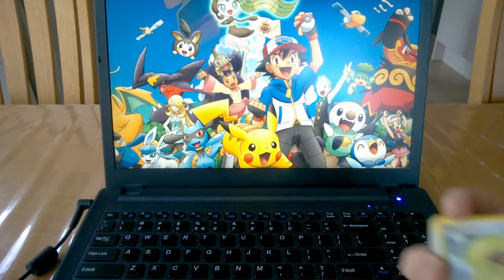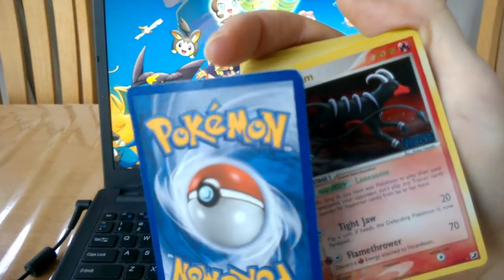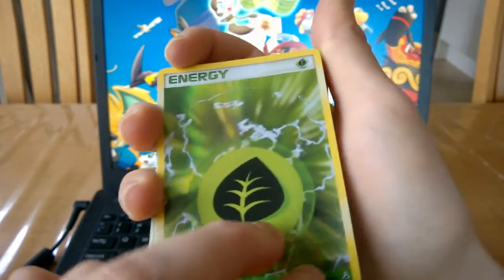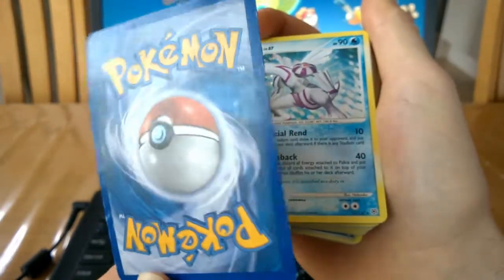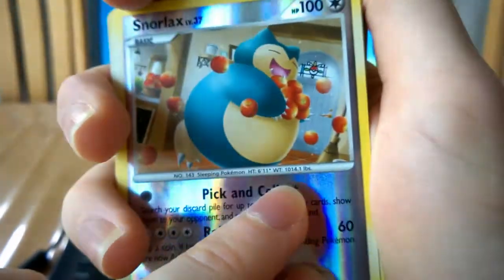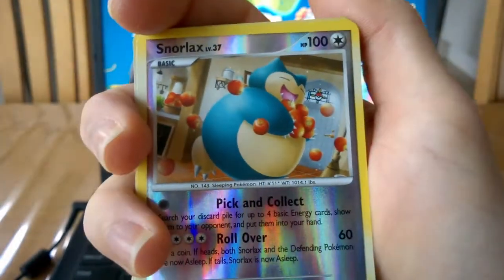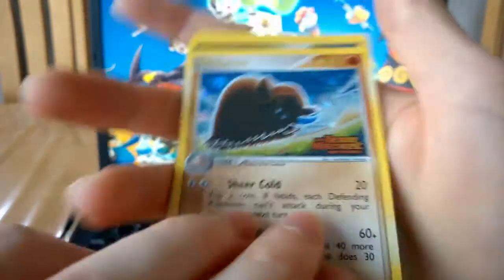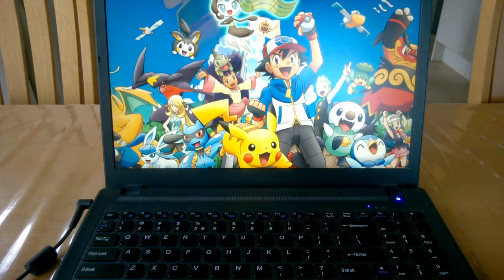Stack of holo Pokémon cards and channel update!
Let's sort through a stack of holo Pokemon cards from various sets and talk a bit about what'll be on the channel next week! :D

Wanna drop me a message?

» My eBay

Additional information!

Karp? Karp? Kaaaaaaarp ...